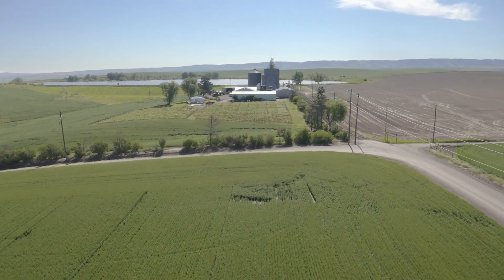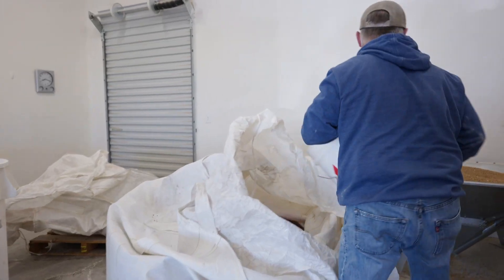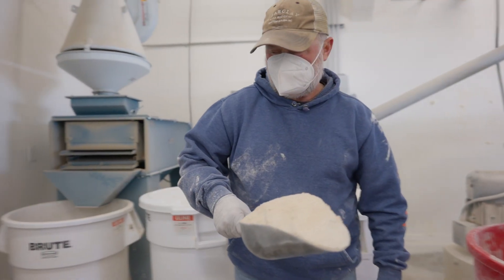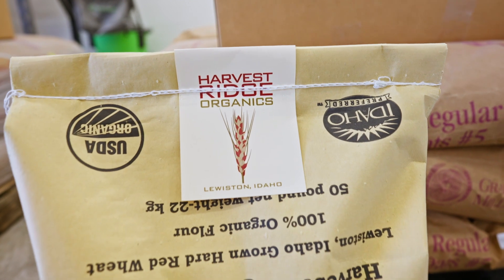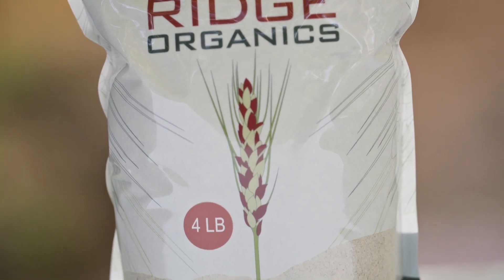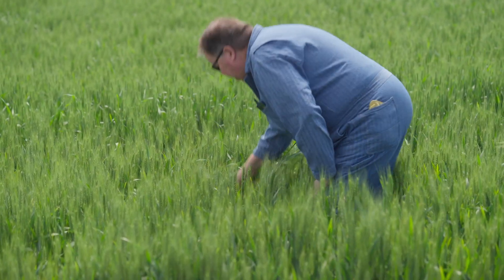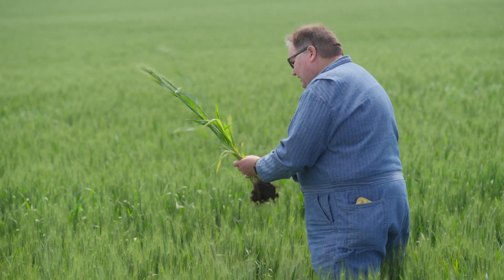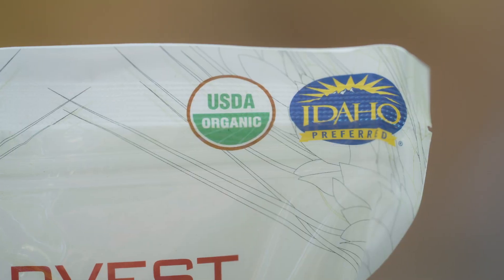Harvest Ridge Organics | Idaho Preferred Origin Story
Meet Doug McIntosh, the owner of Harvest Ridge Organics situated in the picturesque Lewiston, Idaho. This region is known for its unique capability to cultivate hard red spring wheat, which surpasses all other grains, including oats, in terms of protein content. Doug shares with us about how his family obtained the land and expanded their organic fields. He also provides insights into their cultivation and milling processes, which enable them to distribute their products nationwide. Harvest Ridge Organics flours are used for crafting delectable, certified organic pastries, bread, and pizza crusts.

Today, as a fifth-generation farm, this Idaho-based family farm prides itself on producing some of the finest certified organic wheat, rolled oats, and sustainably farmed soft Durum wheat from the Palouse region of Idaho!

Videographer/ Filmmaker: Guy Hand Productions

Follow Idaho Preferred’s Social Channels